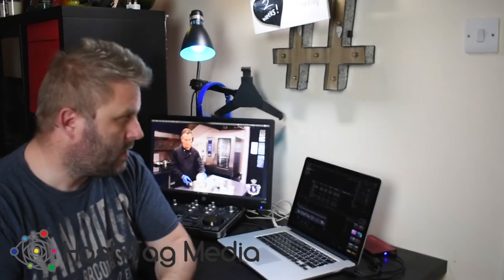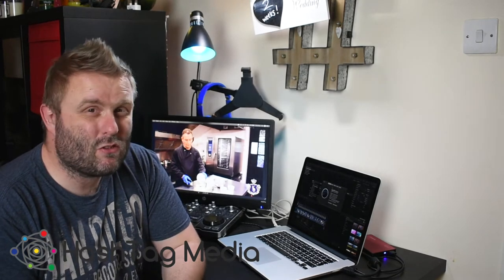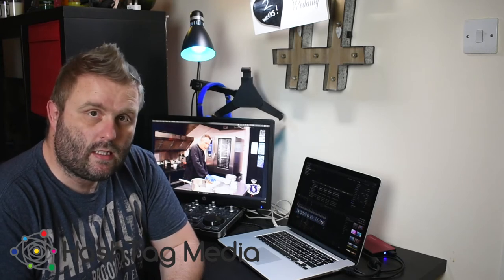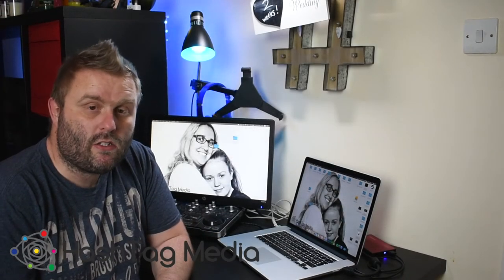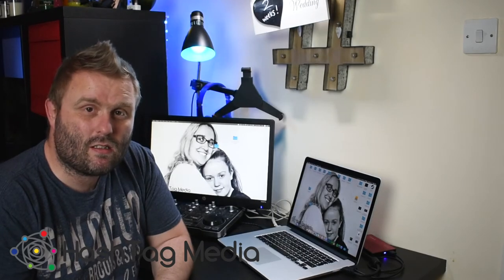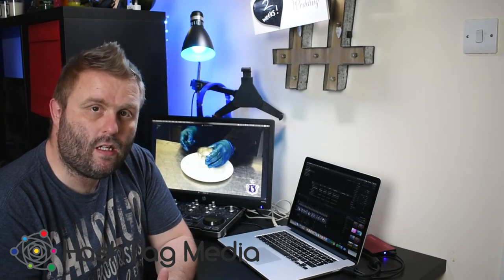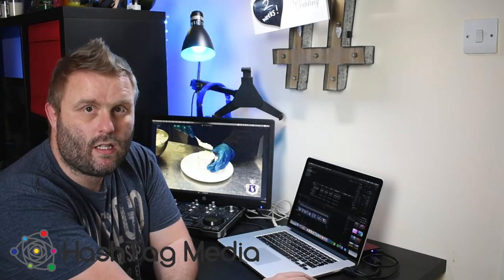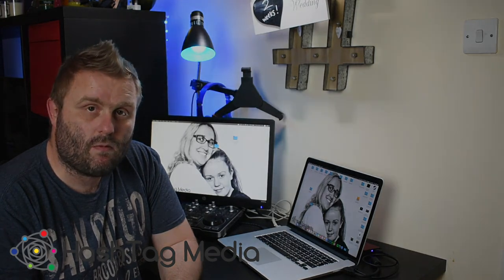How easy is it to clean the fans on your Apple MacBook Pro & is it worth it?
So, after years of using my Apple MacBook Pro, It felt like it was starting to over heat and making more noise.  So I decided to order a cheap screwdriver from eBay and open it up to see what I can do to help?